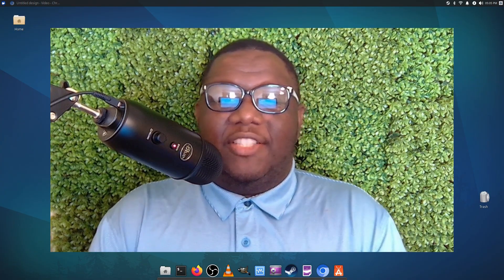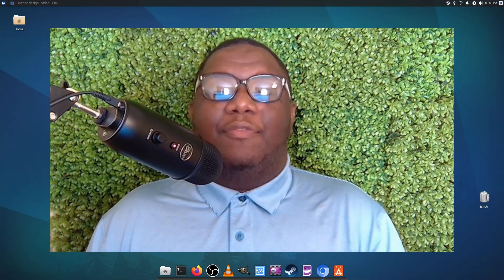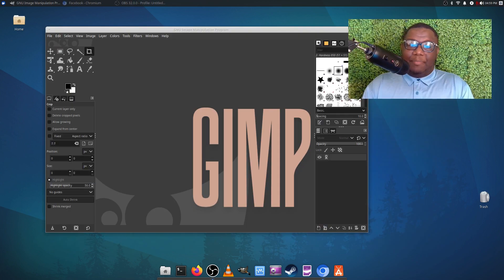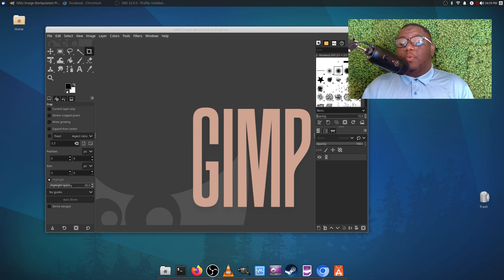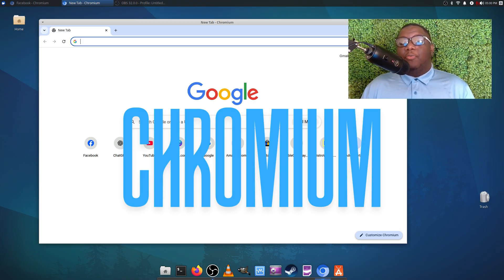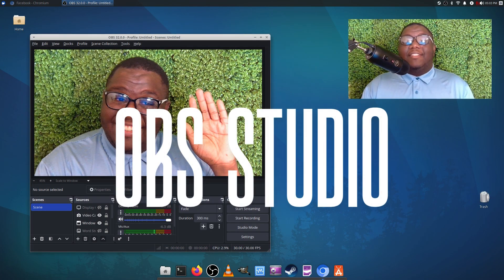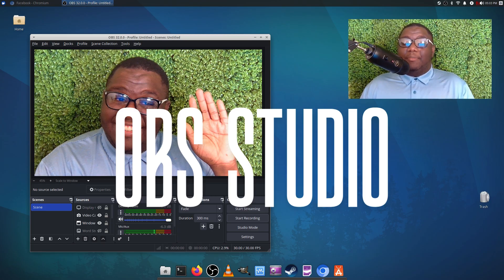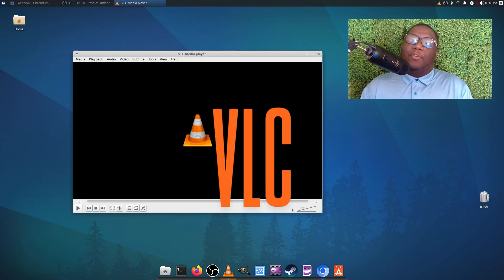Top 5 Must-Have Apps for Linux Users in 2025 | GIMP, Chromium, OBS, VLC & Steam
Ready to take your Linux setup to the next level? 💻
In this video, I’ll show you the Top 5 Apps Every Linux User Should Install in 2025 — tools that make your system powerful, productive, and fun to use!

We’ll cover:
🔥 GIMP – The best free Photoshop alternative
🌐 Chromium – Fast, secure, and open-source browsing
🎥 OBS Studio – Record, stream, and create like a pro
🎬 VLC Media Player – Play any media file, anytime
🎮 Steam – Experience next-level gaming on Linux

Whether you’re using Ubuntu, Linux Mint, Fedora, or Pop!_OS, these apps will help you get the most out of your system.